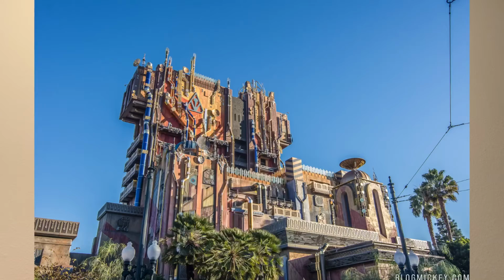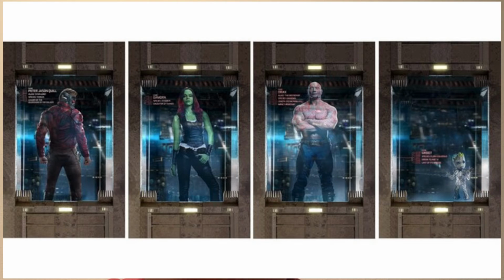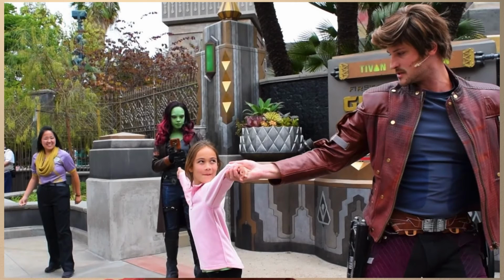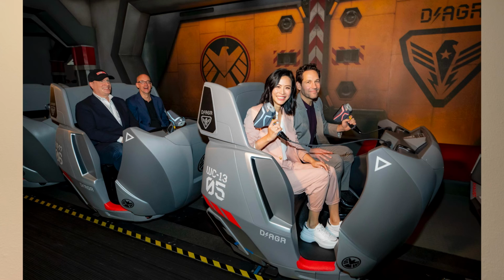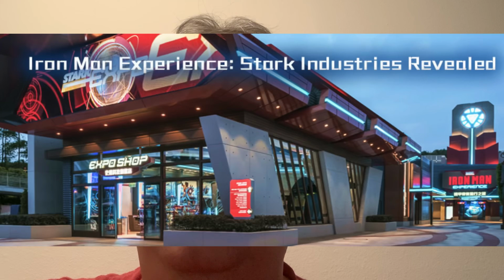Avengers: Age of Ultron/ Avenger’s Campus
Avengers: Age of Ultron/ Marvel Avengers Campus. This episode of Disney Movie Investigation we take a look at part 2 of our Avengers movie, when we look at the 2015 Avengers: Age of Ultron. We will take a look at the development of phase 2, the connection to Marvel’s Agents of Shield, and a preview of phase 3.